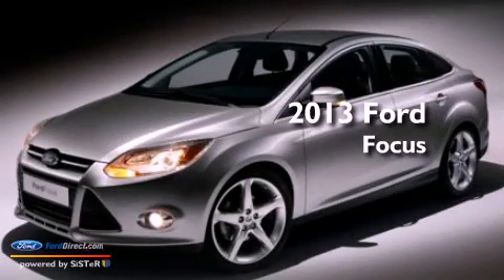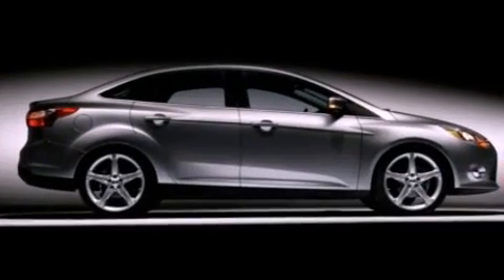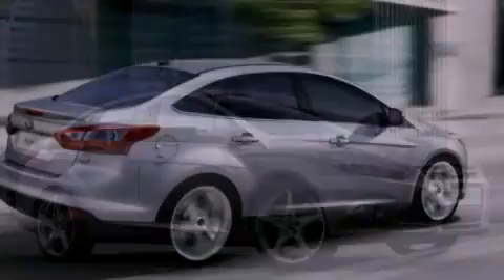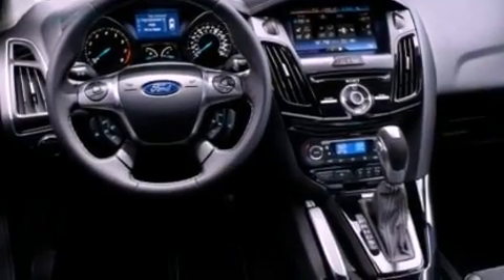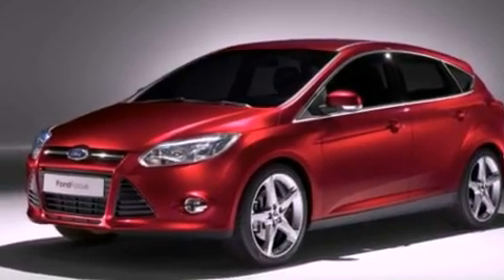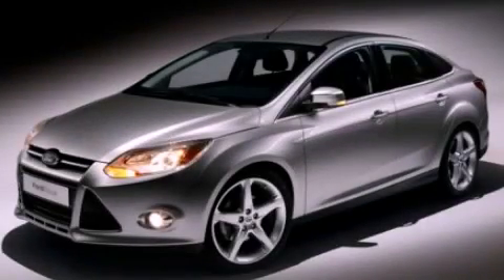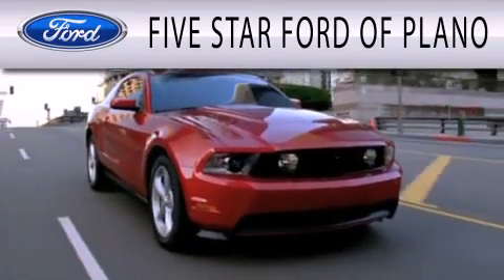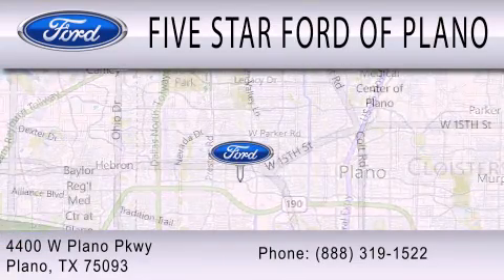2013 FORD FOCUS Plano TX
Year : 2013
 Make : FORD
 Model : FOCUS
 Engine : 2.0L I4 16V GDI DOHC FLEXIBLE FUEL
 Trans . : 6-SPEED AUTOMATIC
 Exterior : BLUE CANDY CLEARCOAT METALLIC
 Miles : 6
 Interior : MEDIUM LIGHT STONE
 Stock : DL123195